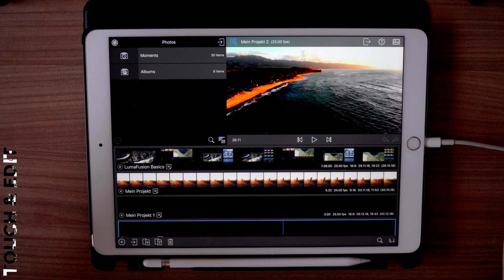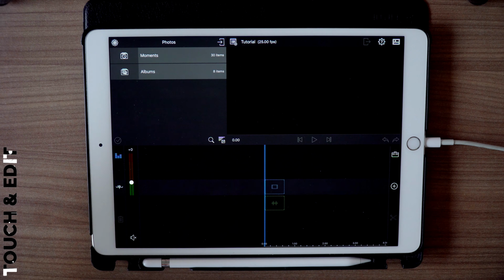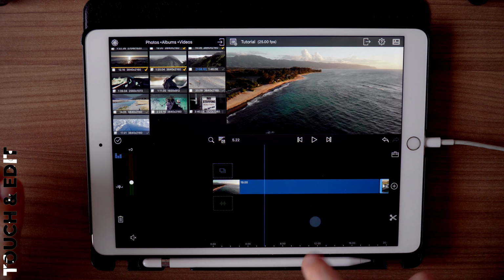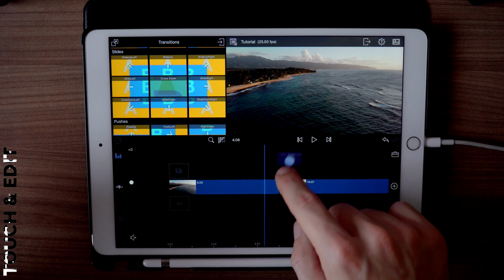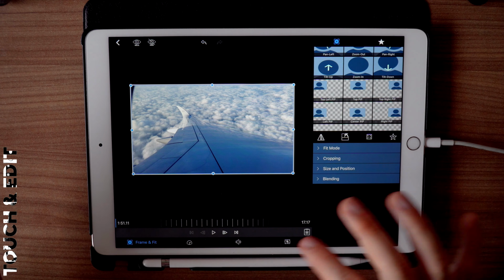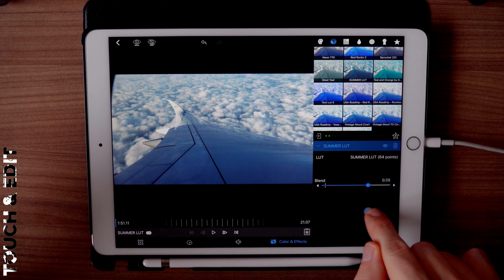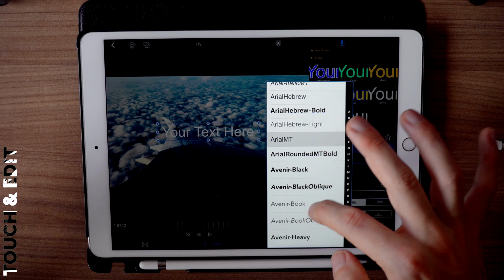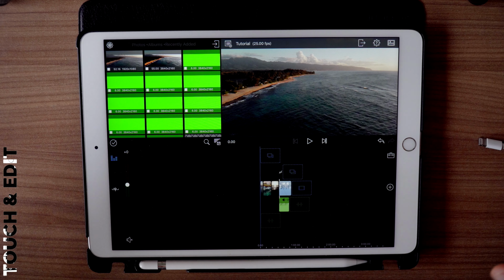LumaFusion Beginners Guide - How to get started with LumaFusion